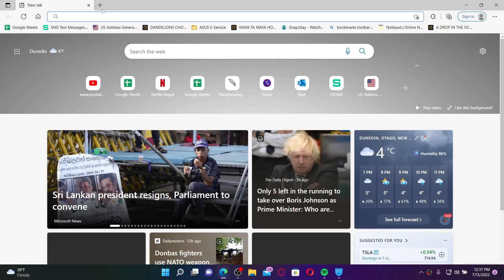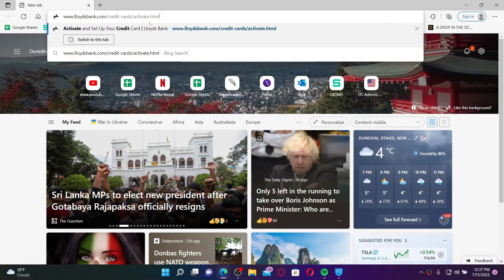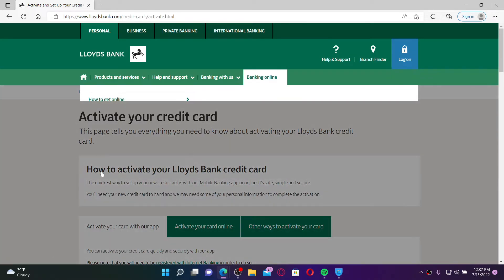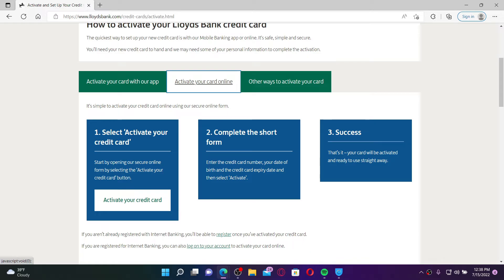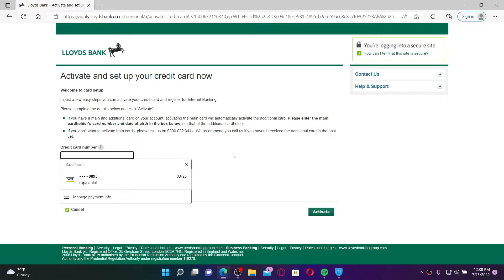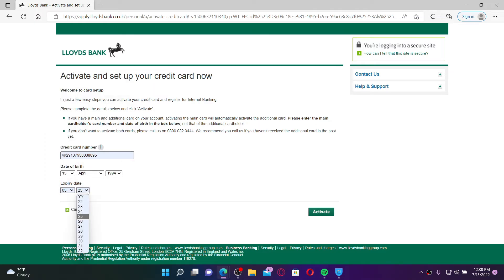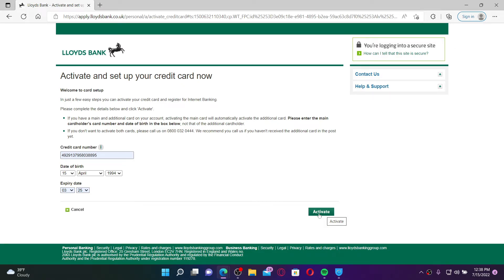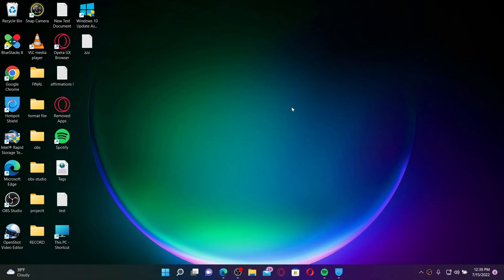How to Activate Lloyds Bank Credit Card Online | Lloyds Bank Credit Card Activation (2022)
Today I'm going to be showing you how to activate Lloyd's credit card online.

To begin, go to the url box at the top and type in and Soon after you type in this URL, you'll be taken to this page. It will show you that you can activate your credit card. Simply scroll a bit down and click on "activate your card online," so after you do that, you'll be able to see several other options. Click on the "activate your credit card" button and now go ahead and type in your credit card number that you'd like to activate for Lloyd's bank.

Finally, after entering your credit card information, click the "activate" button at the bottom right to activate your Lloyd's Bank credit card.

CHAPTERS
0:00 - Intro
0:22 - Steps to Activate Lloyds Bank Credit Card Online
1:14 - Outro